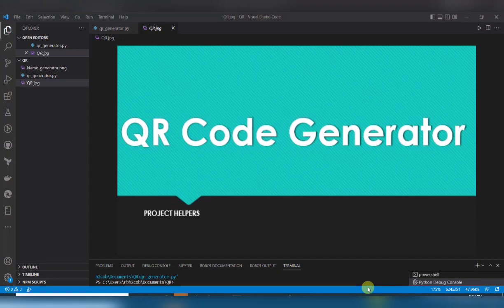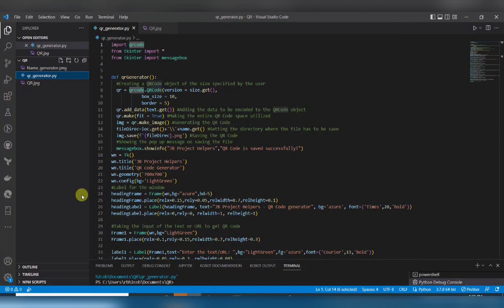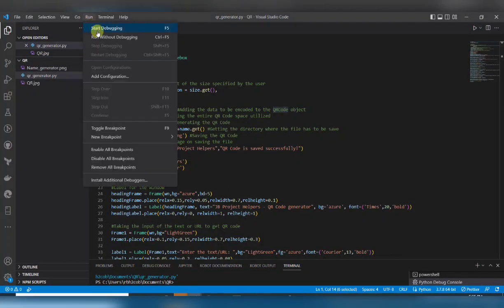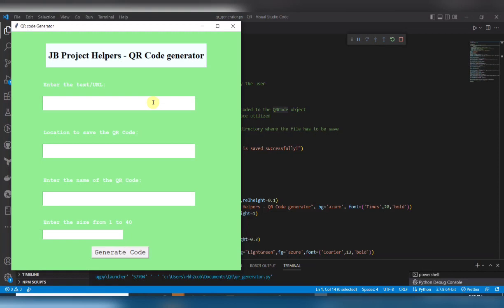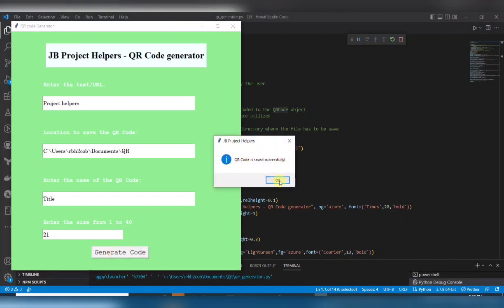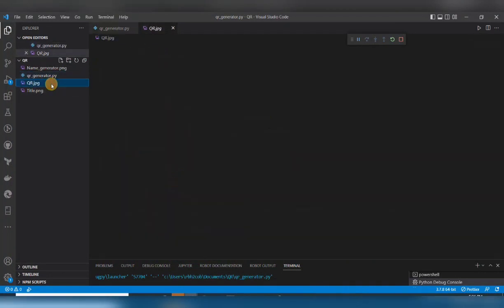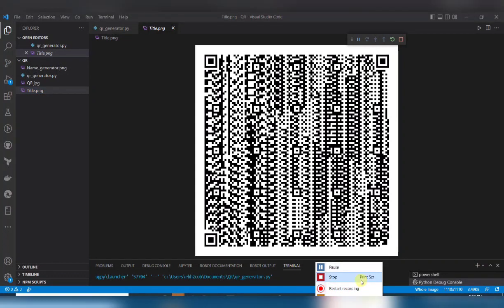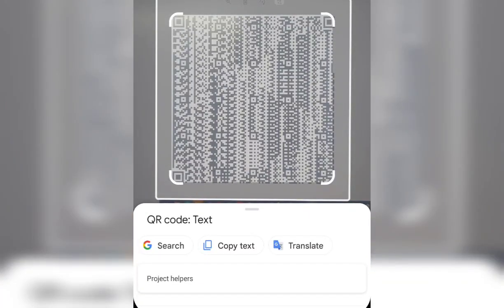QR Code Generator | Mini Project | CSE | Python | TK |JB Project Helpers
Technology : Python, Tkinter, QR Code
For source code and documentation ,
Thanks : Data-Flair